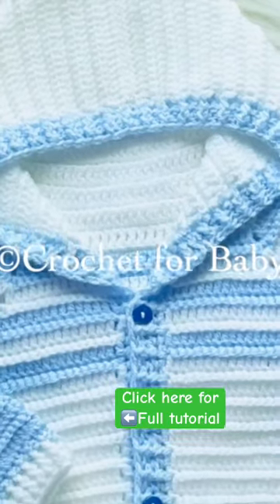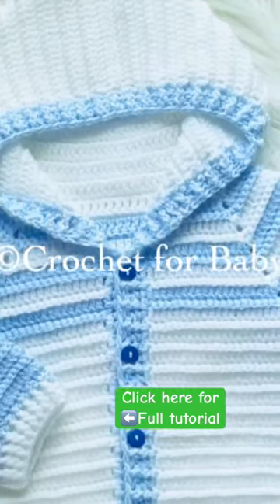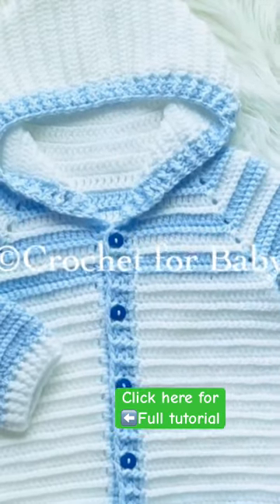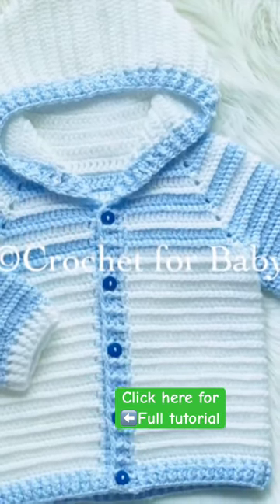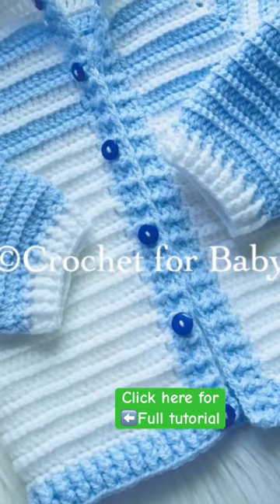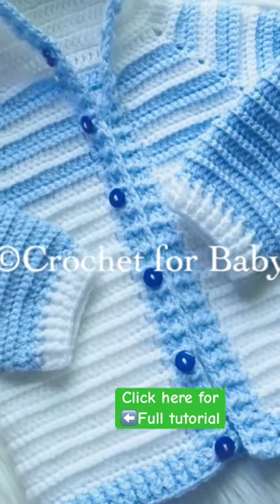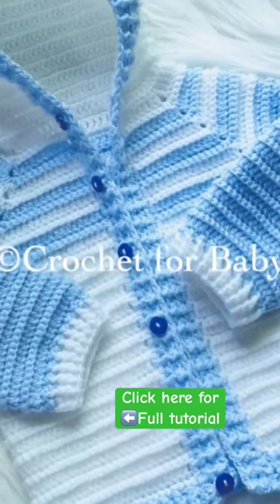Beautiful 🤩 Crochet hoodie sweater, cardigan for bigger kids easy pattern / chaquetita